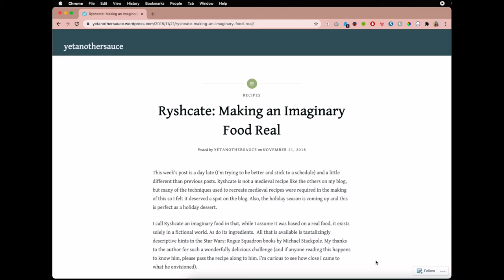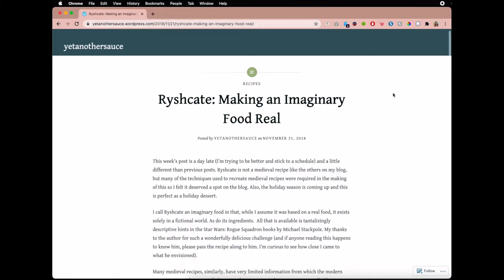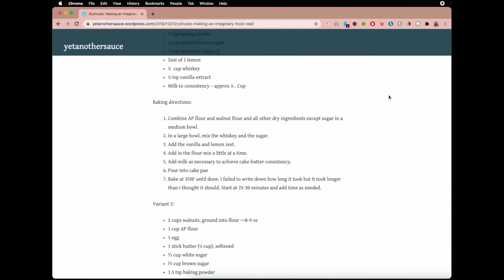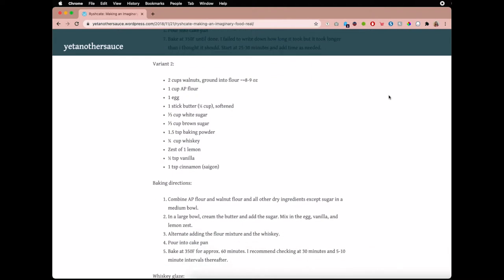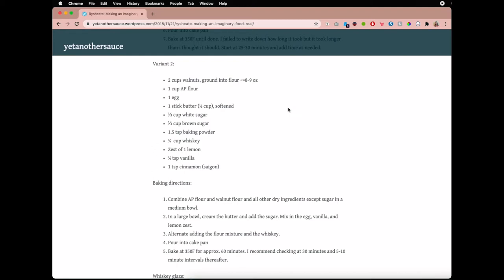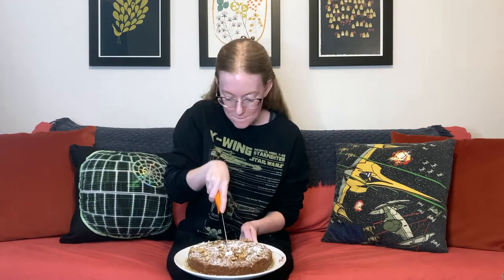Ryshcate Attempt #3 (v. tasty!)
Another tasty ryshcate attempt! Both the whiskey and the spice flavors were noticeable this time. (And unlike my previous attempt--which was delicious but large--you could maybe fit this cake in a tin.)

Spices:
1.5 teaspoons cinnamon
1 teaspoon ginger
1/2 teaspoon nutmeg
1/2 teaspoon cloves
1/2 teaspoon allspice